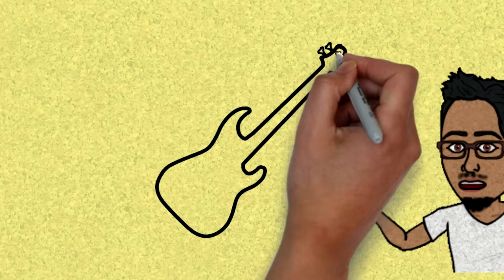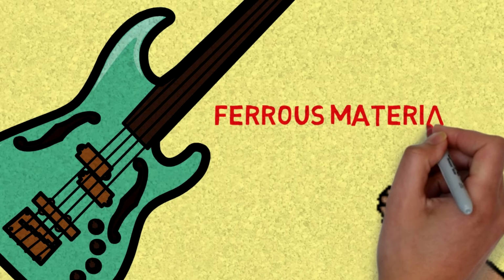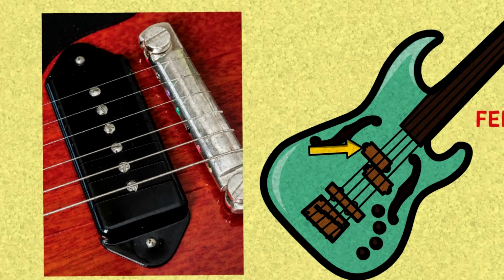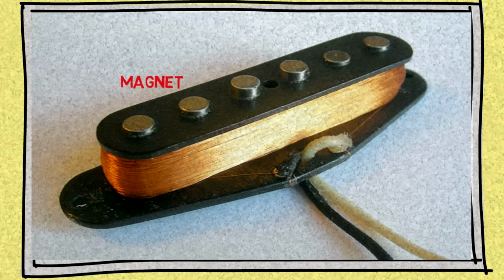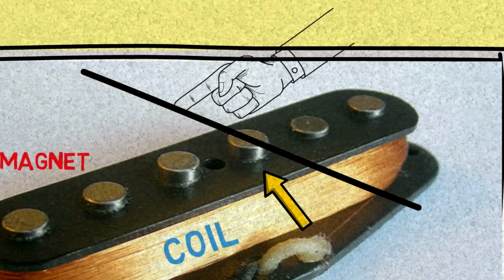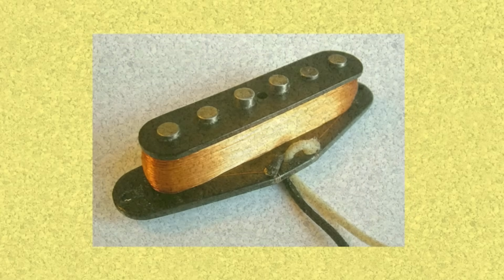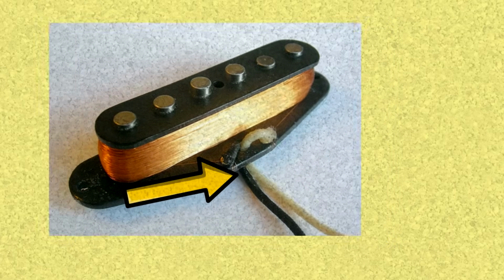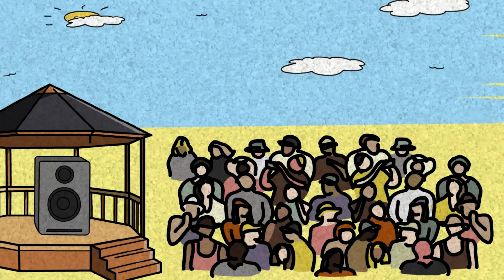Electric Guitar Explained In 2 Minutes (Animation)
Electric Guitars - Animation Explaining How They Work. A Remarkable Adaptation Of Physics And Electromagnetism. Michael Faraday Contribution.